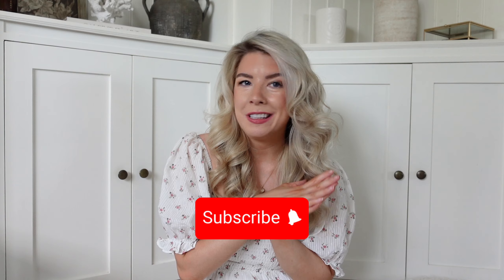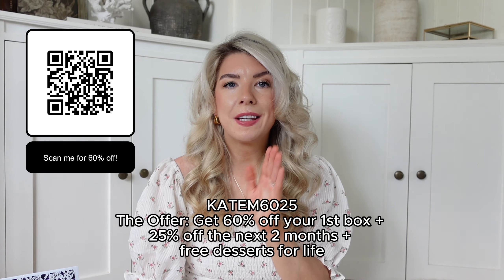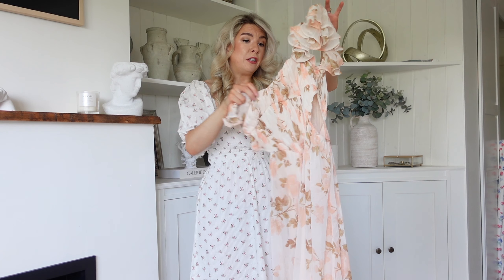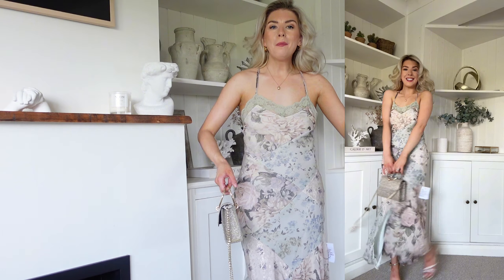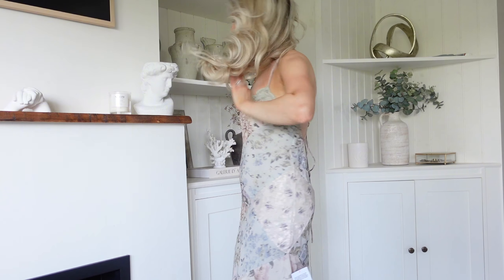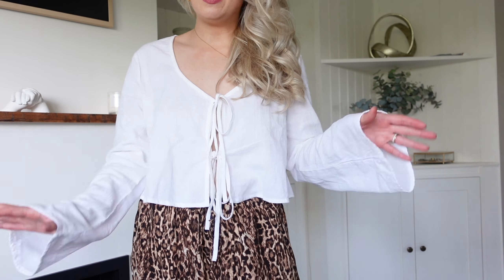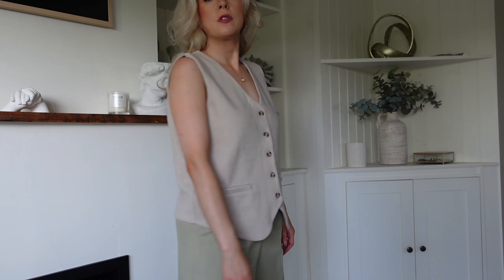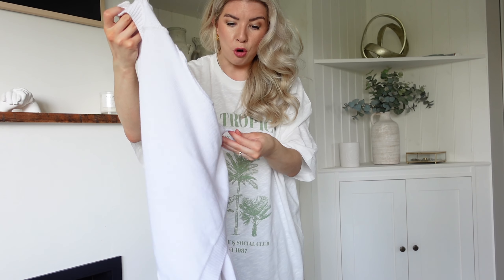HUGE ASOS HAUL!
This offer entitles you to 60% off your first box, and 25% off your next seven boxes when ordered in consecutive weeks during your first two months as a HelloFresh customer. One voucher per customer and household. Must be 18 or over. Once redeemed you will be signed up to a flexible rolling weekly subscription. Valid for UK residents only (including Jersey, Guernsey & Isle of Man), excluding Scottish Highlands and Islands.

PRODUCTS MENTIONED (off links)